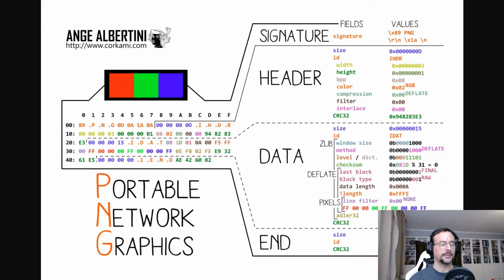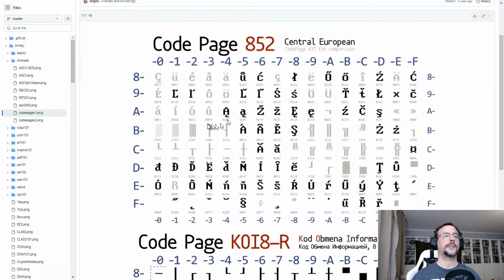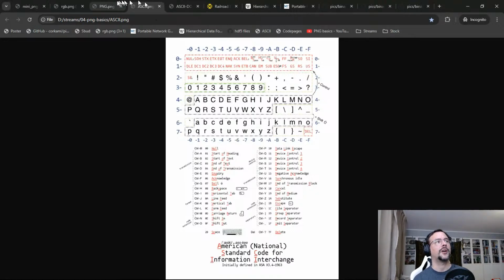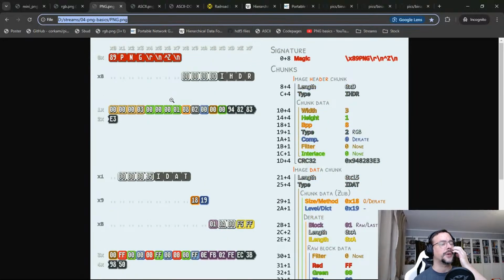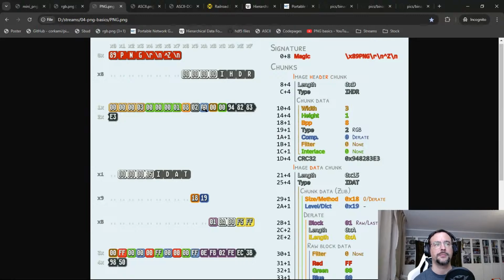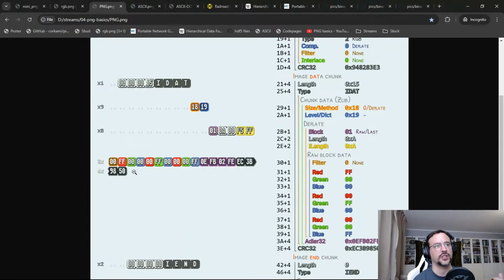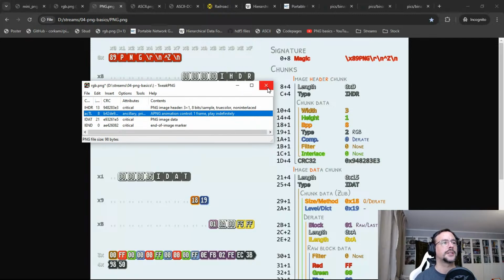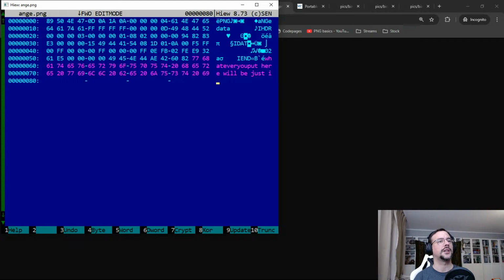4 PNG basics & parasites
Let's walk through the file structure of a simple PNG (Portable Network Graphics) file.
And while we're at it, let's cover the common tricks with this format.

Why does it start with 89 ? What about 0D 0A 1A 0A ?
What does HDF5 and PNG have in common ?
Do PNG always start with IHDR chunks ?
What's a CgBI PNG ?

How do you abuse PNG? Is it easy to embed a payload ?